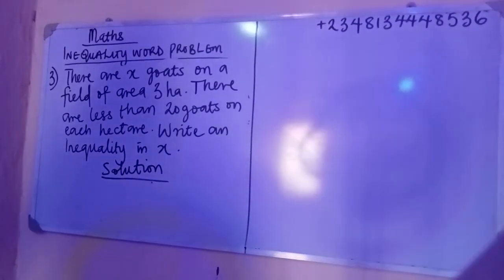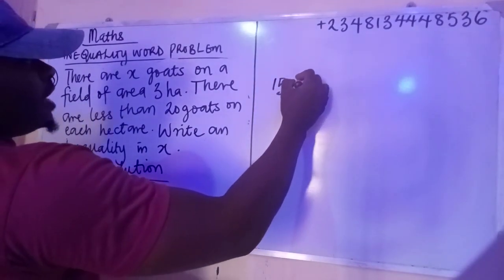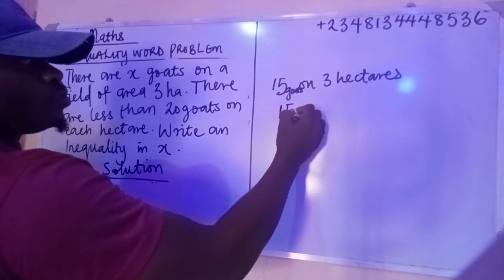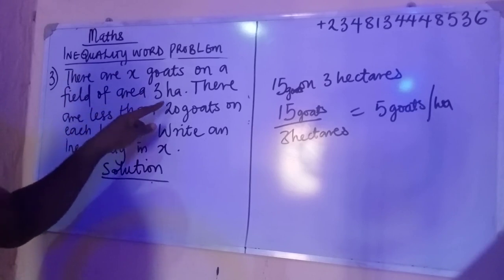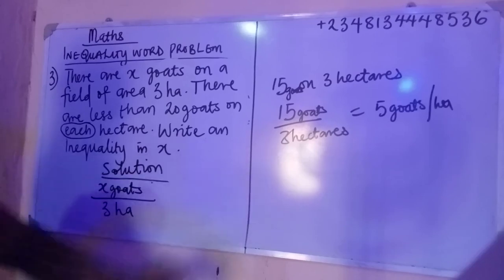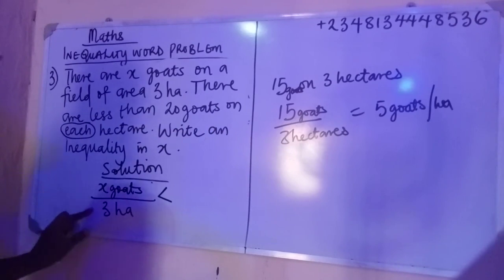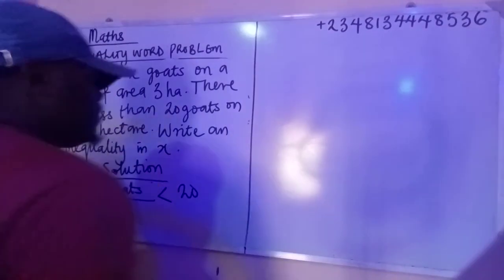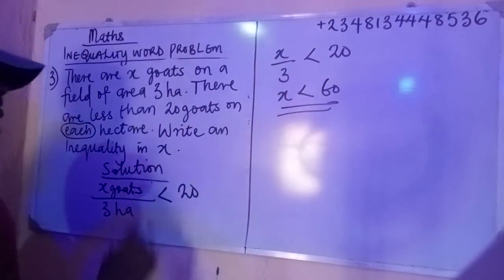INEQUALITY WORD PROBLEMS 3